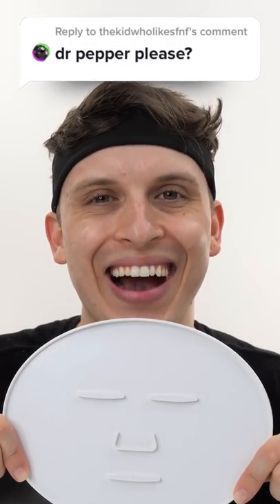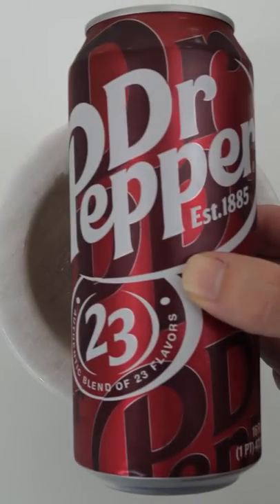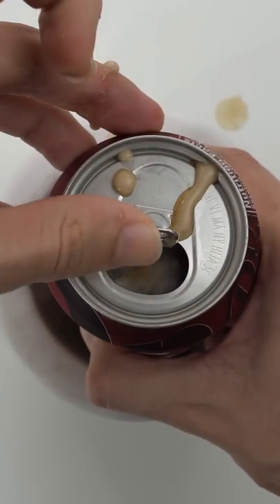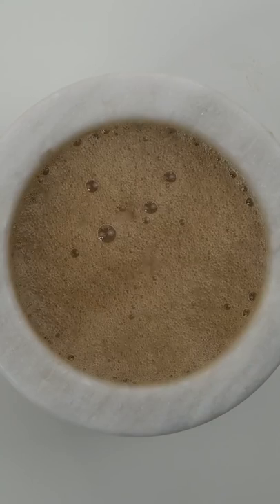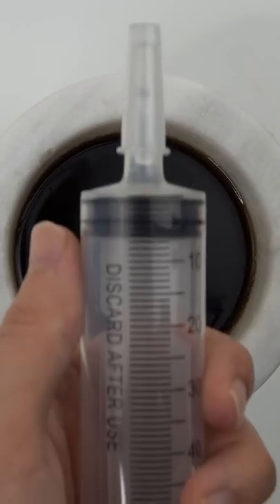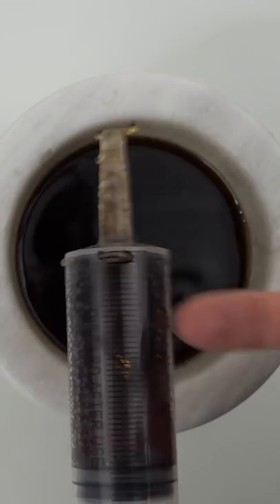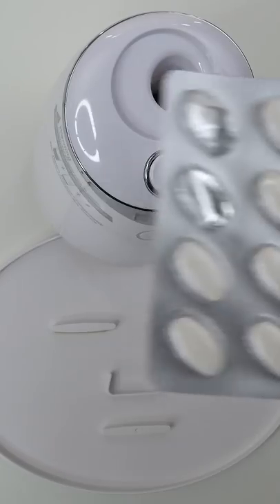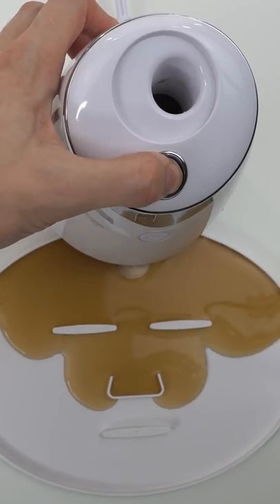DR PEPPER FACE MASK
Let's Make A Dr Pepper Face Mask! Comment Which Face Mask We Should Make Next ?!?